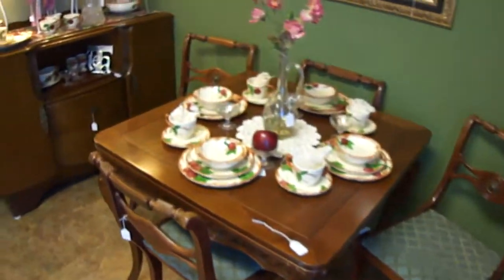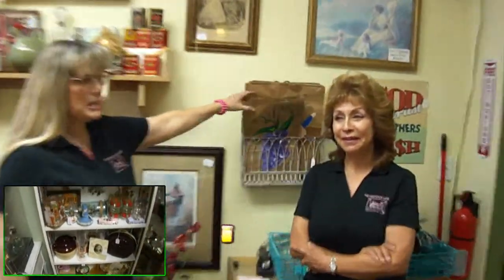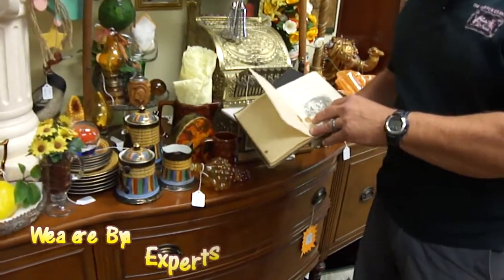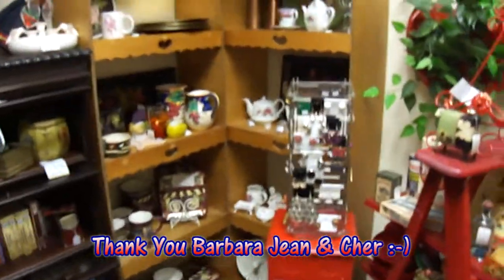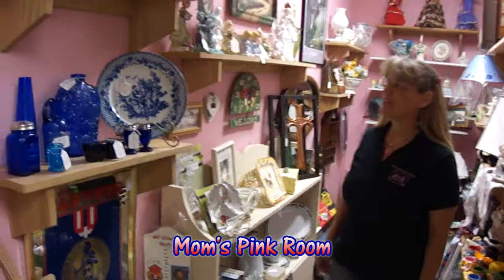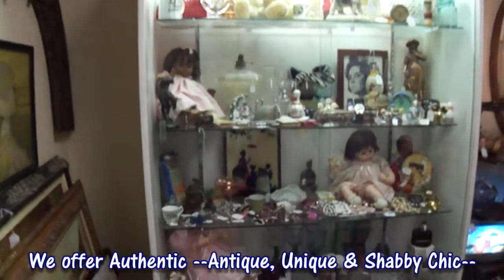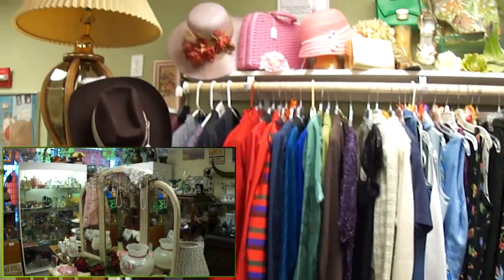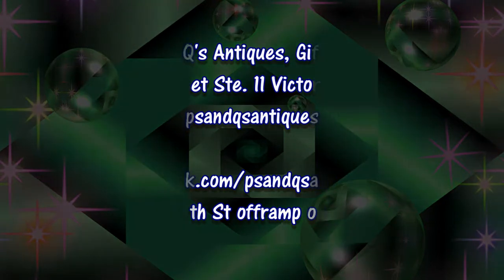P's & Q's Antiques Hesperia CA The HD's Antique Indoor Mall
5080 7th Street Ste 11 Victorville CA 92395 The High Desert's premier Antique's Mall with over 19 Dealers and 1000's of items ranging from cute and recent to relic and aged! Ross & Lauri opened shop in early 2011 on Historic Route 66 and have enjoyed growing their family owned business. Out back there is a beautiful patio area where folks can relax in movie-theater seats and enjoy the country age items like wagon wheels, bird fountains & antique water well equipment.